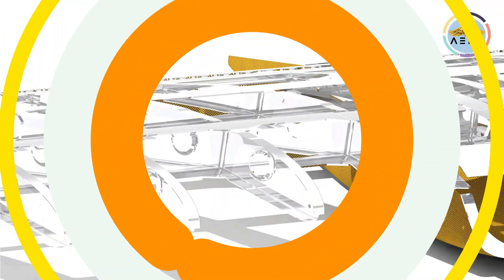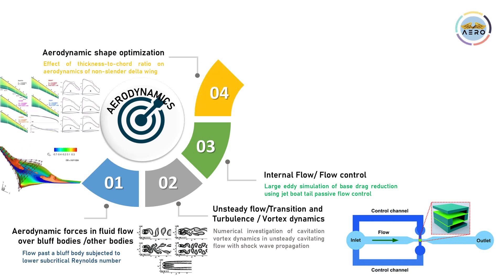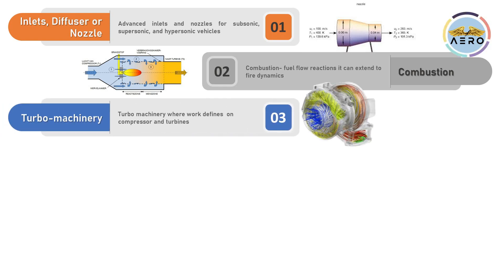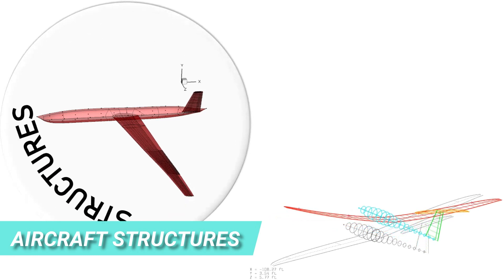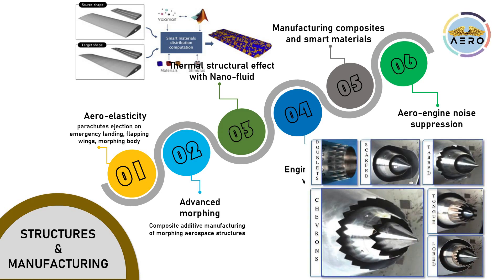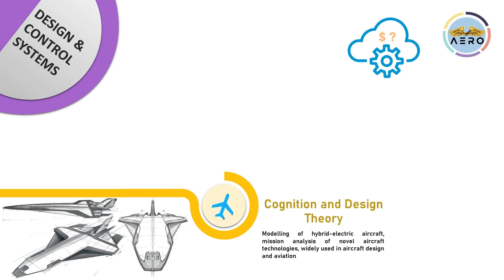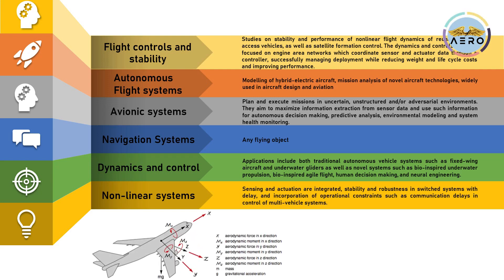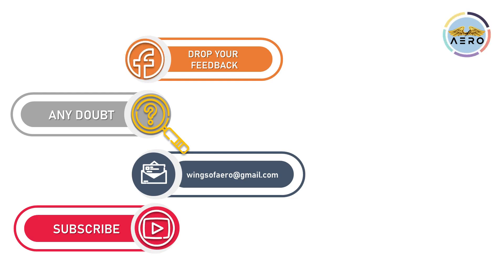Advanced Aerospace Research Topics [2020 - 2030]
Introduction to Advanced Aerospace Research: The video would begin with an overview of the importance of aerospace research in pushing the boundaries of technology and exploration. It might highlight the role of research institutions, government agencies, and private companies in advancing aerospace technologies.

Advanced Propulsion Systems: One segment could focus on advanced propulsion systems being developed for aerospace applications. This might include discussions on electric propulsion, ion drives, nuclear propulsion, and other innovative propulsion concepts that could revolutionize space travel and satellite deployment.

Materials and Structures: Another segment might cover research into advanced materials and structures for aerospace applications. This could include discussions on lightweight materials like carbon fiber composites, shape memory alloys, and materials with self-healing properties, as well as novel structural designs aimed at improving efficiency, durability, and safety.

Space Exploration Technologies: The video could feature segments on cutting-edge technologies being developed for space exploration. This might include advancements in spacecraft design, robotics, artificial intelligence, and autonomous systems that are enabling new missions to explore distant planets, moons, and asteroids.

Hypersonic and Supersonic Flight: Research into hypersonic and supersonic flight could be another focus area. Viewers might learn about experimental aircraft, scramjets, and research into overcoming the technical challenges associated with traveling at such high speeds.

Aerodynamics and Flight Control: A segment on aerodynamics and flight control could cover research aimed at improving the performance and maneuverability of aircraft and spacecraft. This might include studies on flow control, active aerodynamics, and adaptive control systems that enhance stability and control in various flight regimes.

Space Exploration and Colonization: The video might explore research aimed at long-term space exploration and colonization efforts. This could include discussions on life support systems, habitats for extended space missions, and technologies for sustainable resource utilization on other planets.

Conclusion and Future Outlook: The video would conclude with a summary of the key advancements and breakthroughs discussed, as well as speculation on the future directions of aerospace research. It might highlight the importance of continued investment in research and collaboration across disciplines to address the challenges and opportunities facing the aerospace industry.